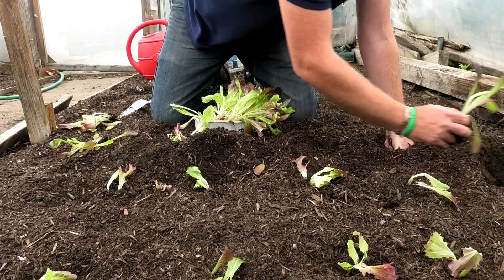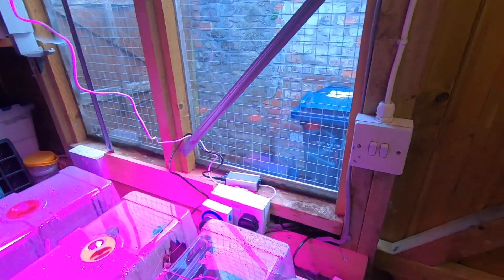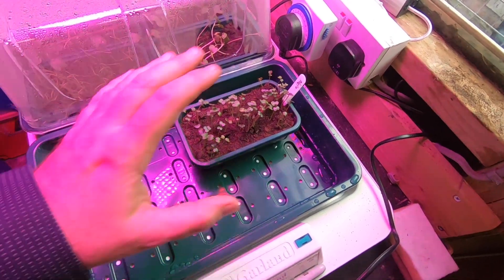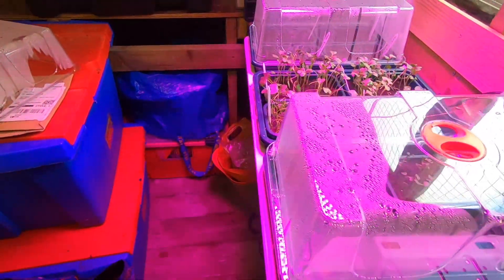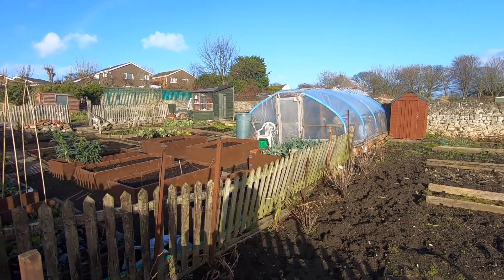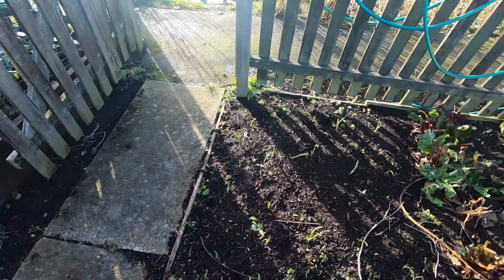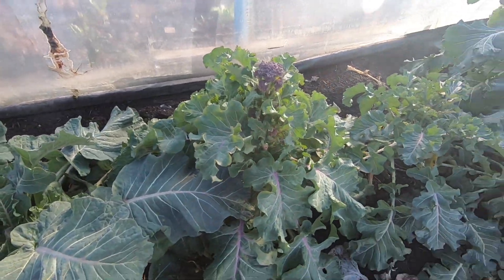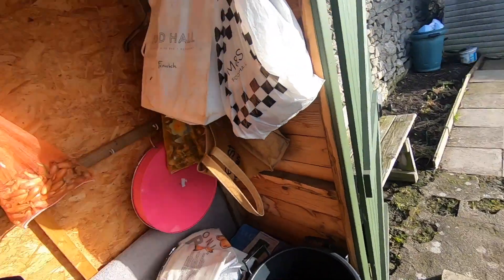February Allotment Garden Tour 2019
It's windy in the allotment garden but the tour must go on. Check out allotment seeds planted for the garden and potatoes in an extra long tour.

      xxxxxxxxxxxxxxx

Knife Leatherman

Knife Mora

Tomato Pots

Slipper :0)
Zigzagger Men's Microsuede Moccasin Slippers, Versatile Indoor-Outdoor House Shoes, Coffee

GroundMaster 30L Heavy Duty Plant Pots

GARLAND BRITISH MADE BIG 3 ELECTRIC PROPAGATOR

10 X GARLAND MINI SEED TRAY GREEN

Plug Timer

27” iMac I have used Macs all my life - not one has let me down. Rock solid with rock solid software. I use Apple’s Final Cut Pro